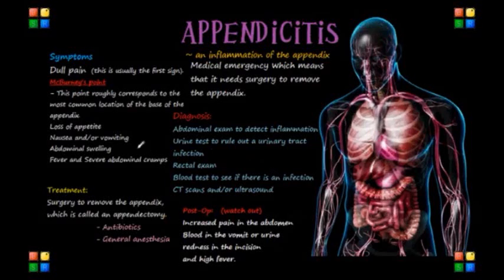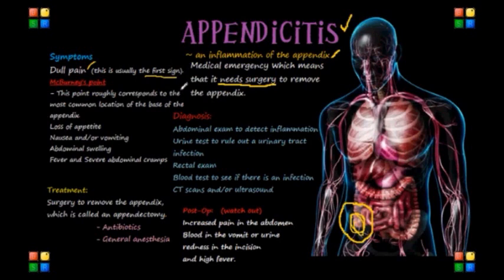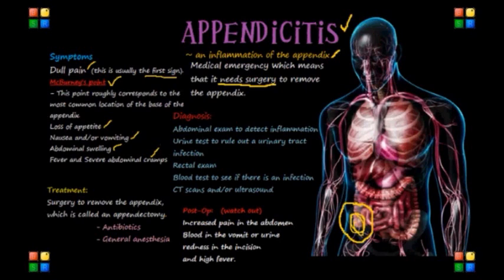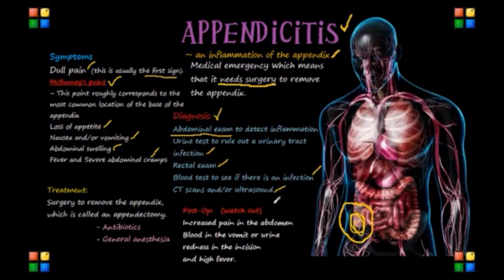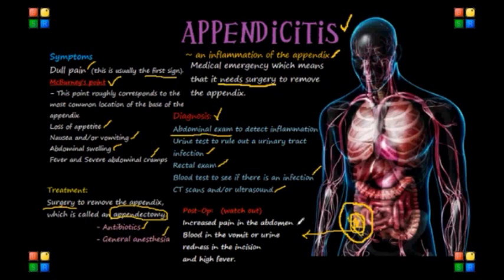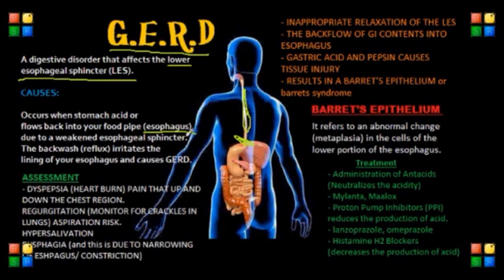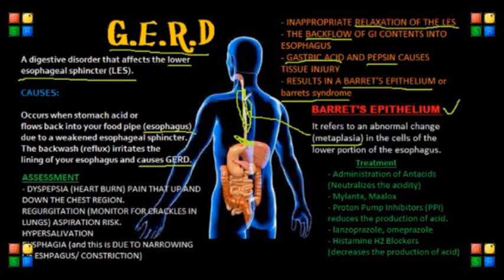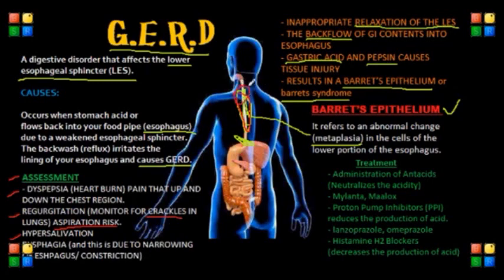A couple of very important Gastro-intestinal to know for the NCLEX.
A couple of very important Gastro-intestinal topics that you might encounter in your NCLEX exam.